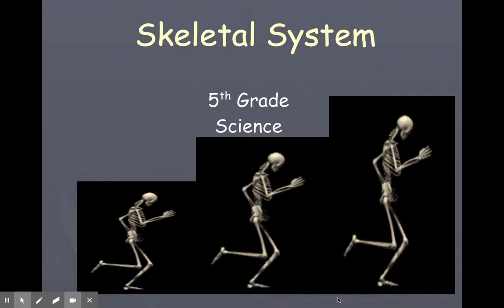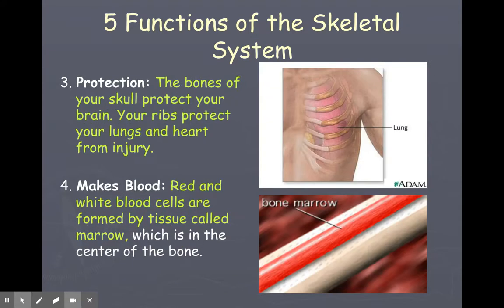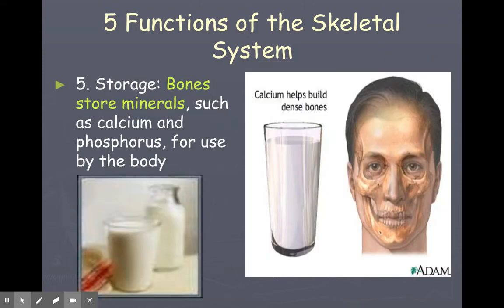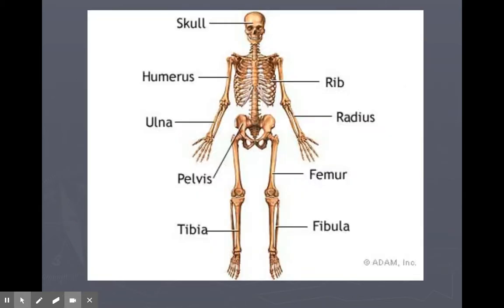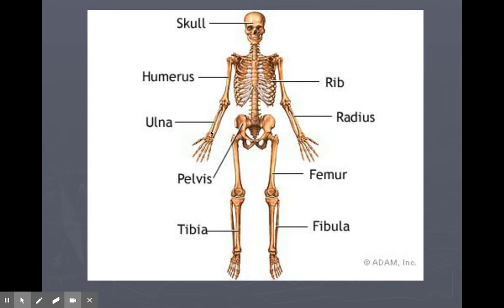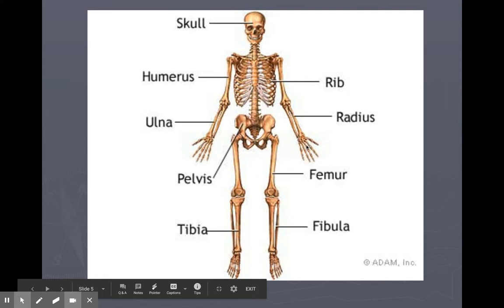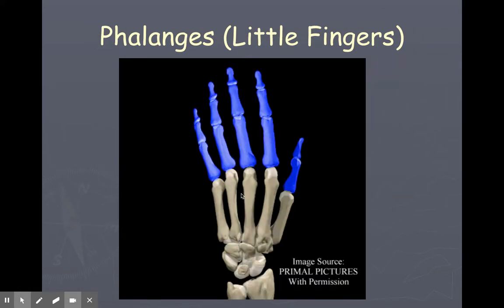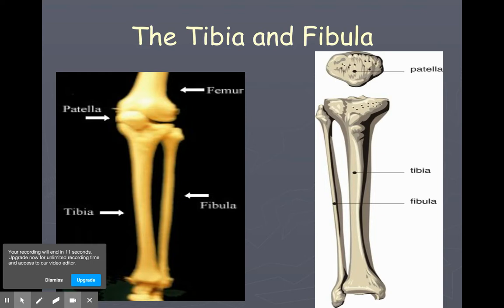Skeletal System PART 1